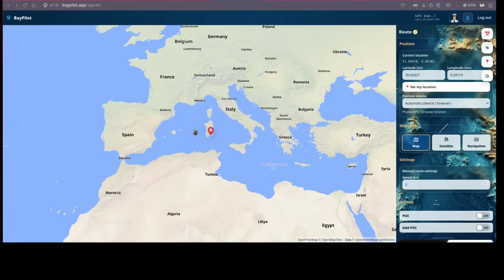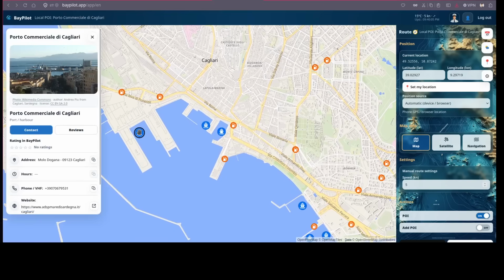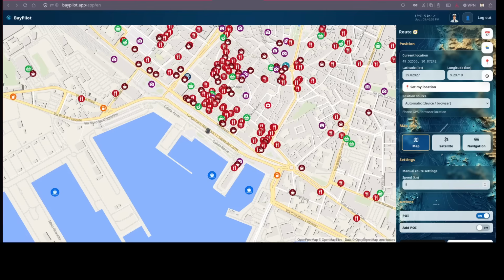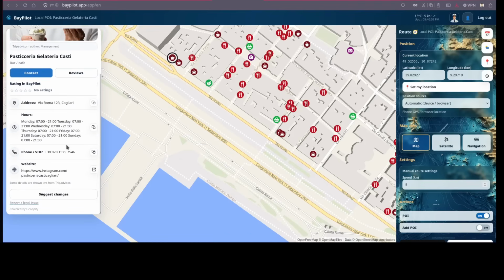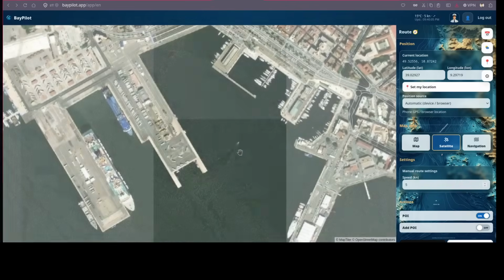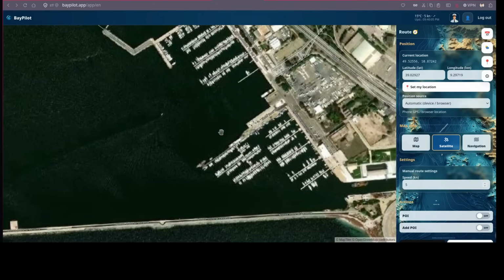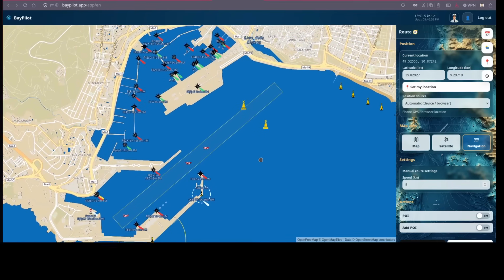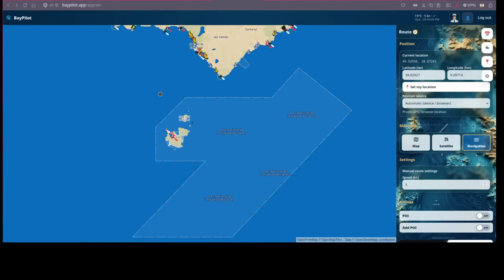BayPilot Tutorial 2 Map View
Learn how to use the Map View in BayPilot.

In this tutorial, you’ll see the three main map modes: Map, Satellite, and Navigation.
The Map layer shows the basic map with countries, streets, coastlines, and nearby POIs such as anchorages, marinas, buoys, fuel stations, and other useful sailing locations.

The Satellite layer helps you visually inspect coastlines, bays, harbors, and anchoring areas.
The Navigation layer combines marine-focused map data, including depth information, isobaths, nautical signs, POIs, routes, planner data, and weather overlays.

BayPilot helps sailors plan routes, check weather, and explore marine map layers in one app.